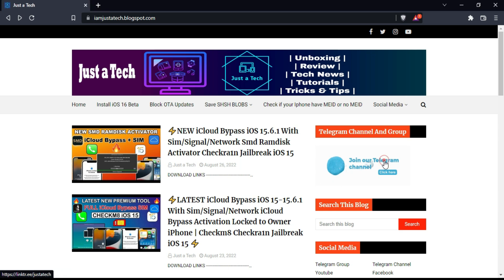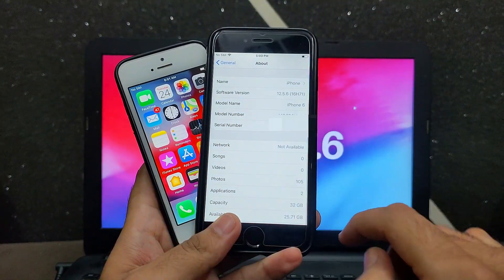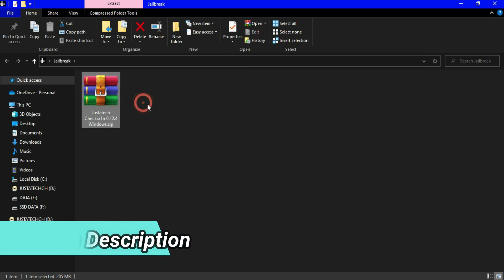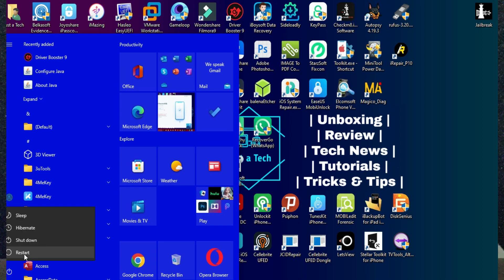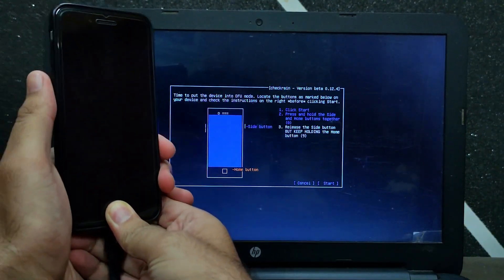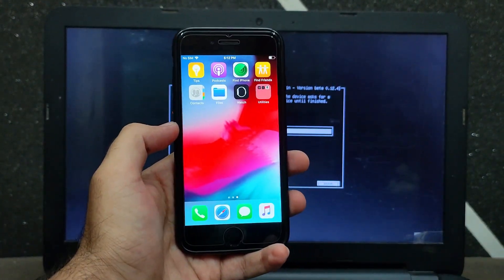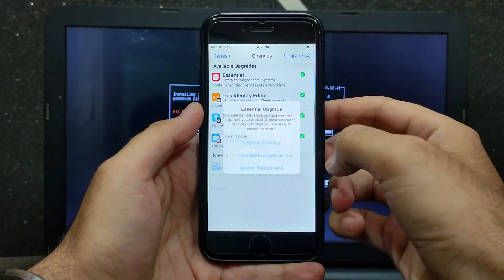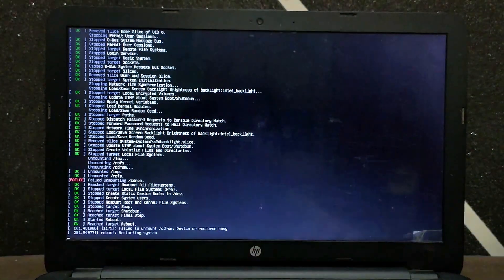🤯NEW iOS 12.5.6 Checkra1n Works ? For iPhone 5S/6/6+ iPad Mini 2/3 iPad Air | Jailbreak iOS 12.5.6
By Justatech
By iJustatech
By iamjustatech